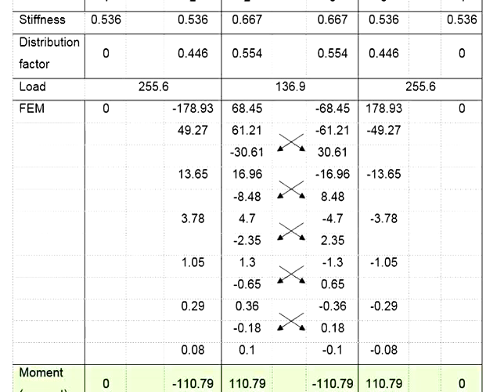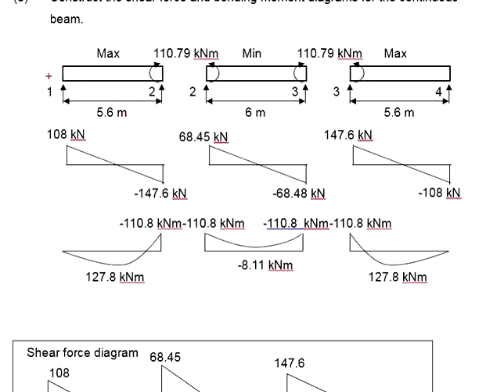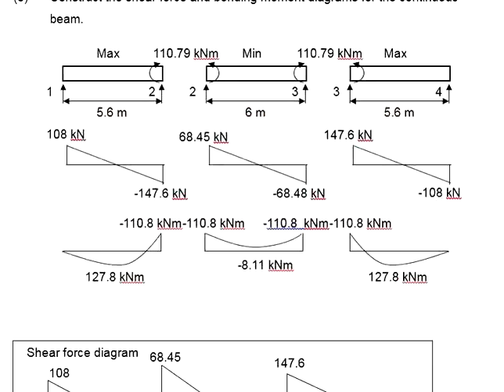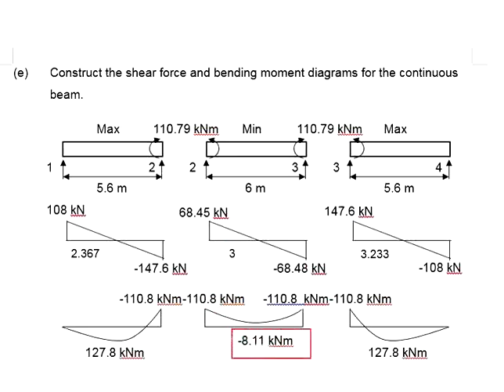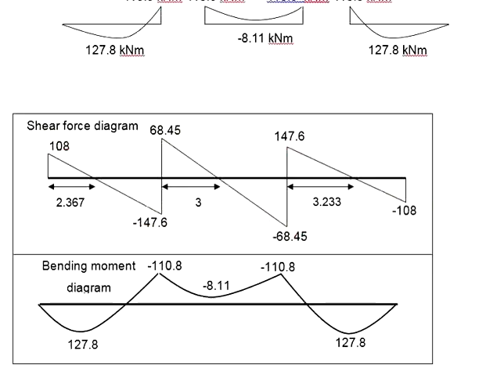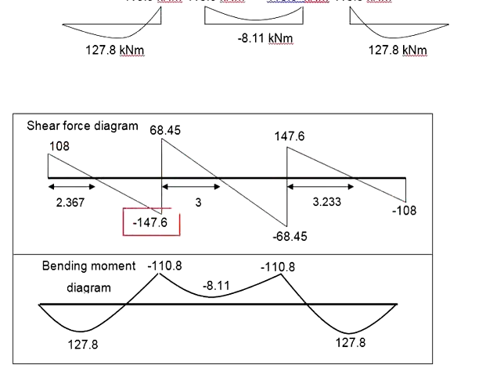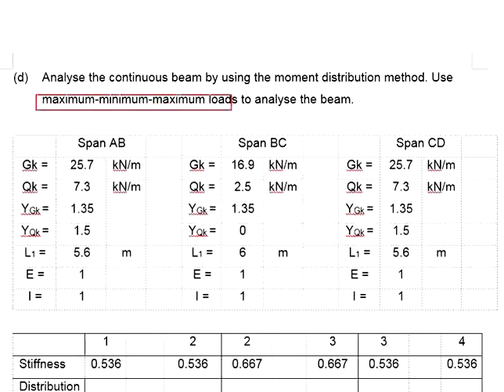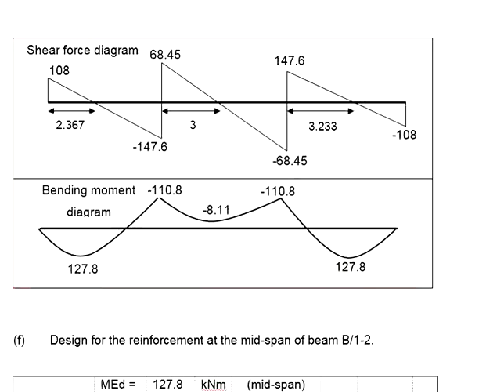11.4 Revision Beam: Part 4 - Shear force and bending moment diagram